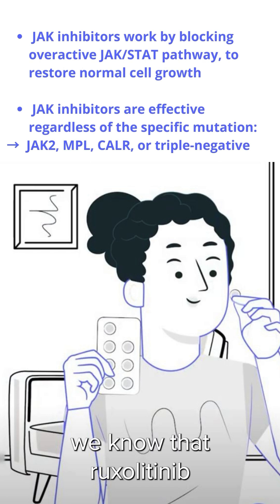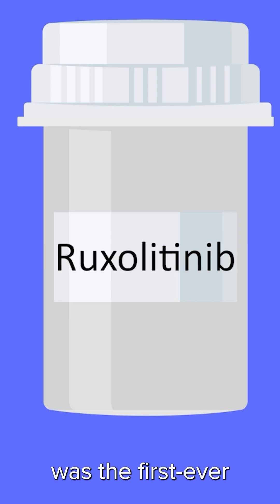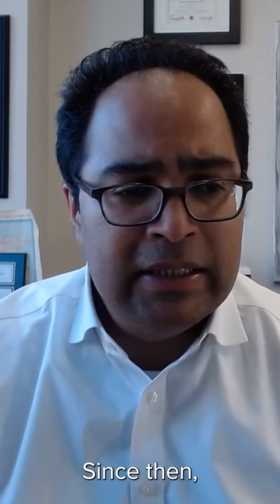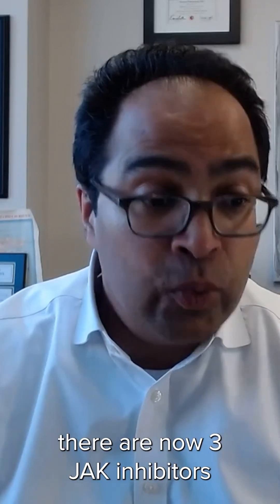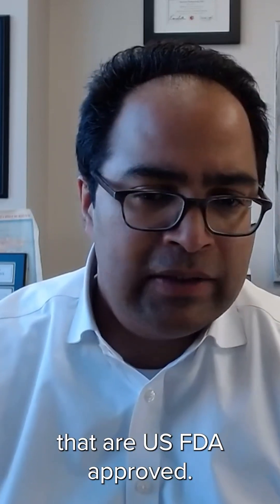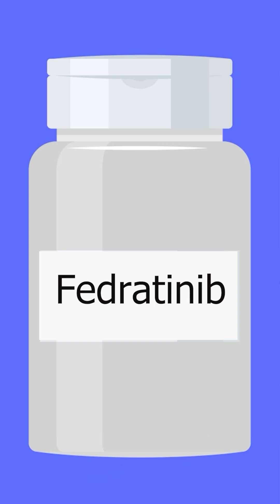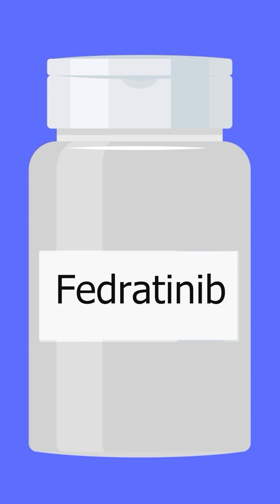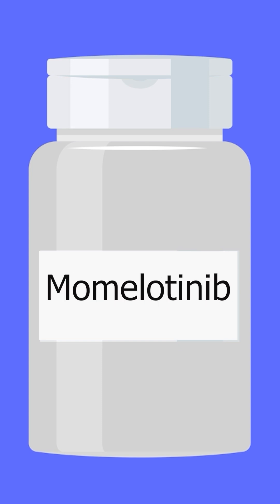More About This TREATMENT for Rare, Blood Cancers! (JAK Inhibitors)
Dr. Naveen Pemmaraju with MD Anderson gives a comprehensive overview of the 4 DA-approved JAK inhibitors used to treat myelofibrosis, a rare blood cancer.

In the full discussion, he shares exciting developments in clinical trials, the role of stem cell transplants, manging anemia and potential treatment side effects.

* Thank you to GSK and AbbVie for their support of our patient education program!
The Patient Story retains full editorial control over all content.